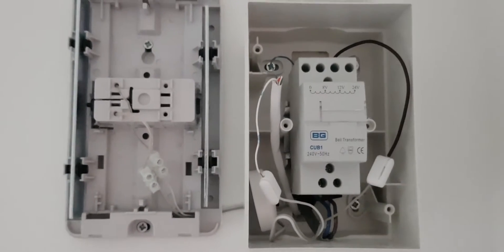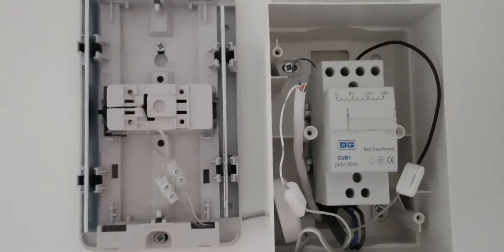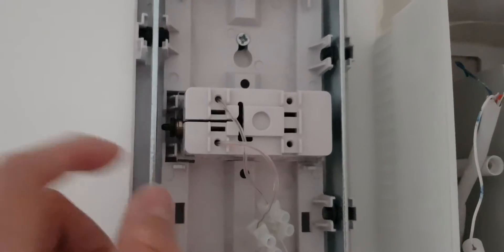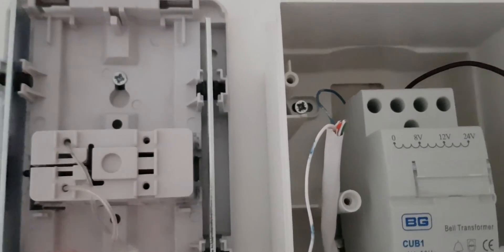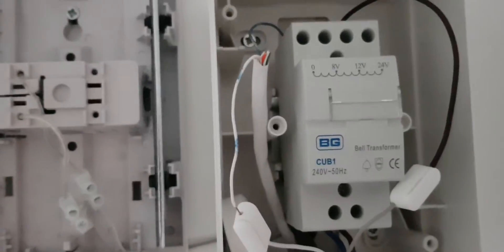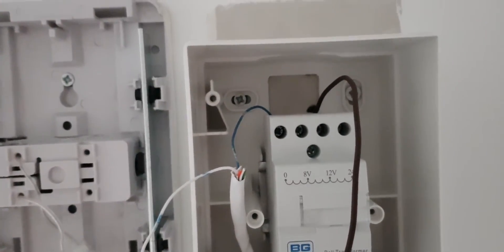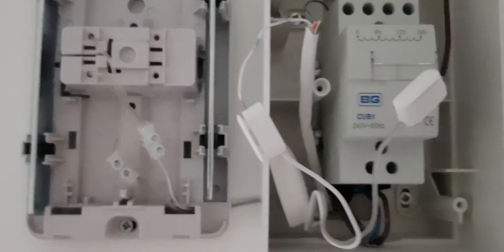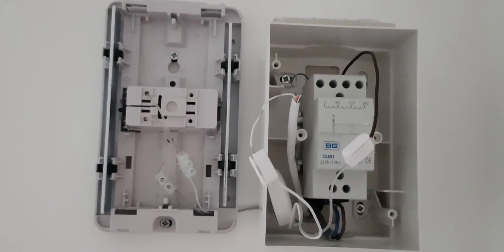Nest Hello Doorbell and Deta C3500 / C3501 UK Wiring Installation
Quick demo of how I wired the Nest Hello Doorbell to a common UK door chime DETA C3500 / C3501 with a British General 8-24V 8 VA Bell Transformer Module.